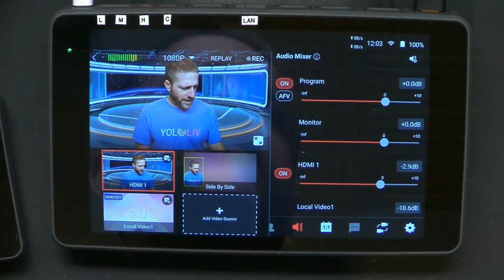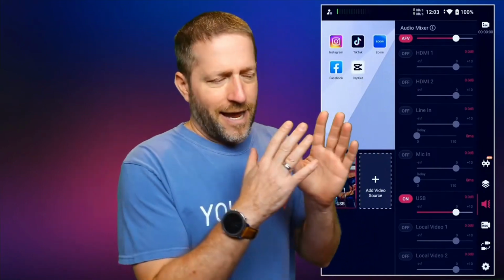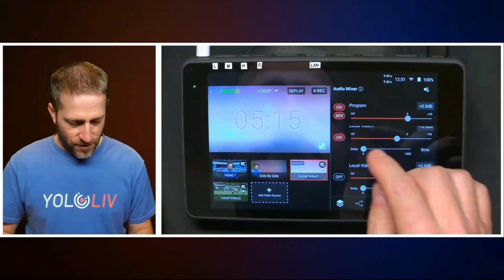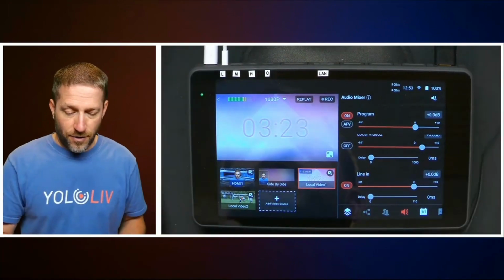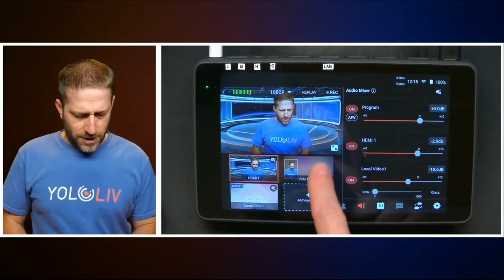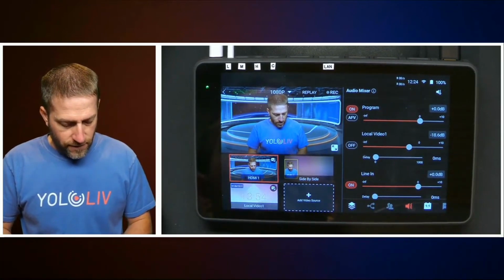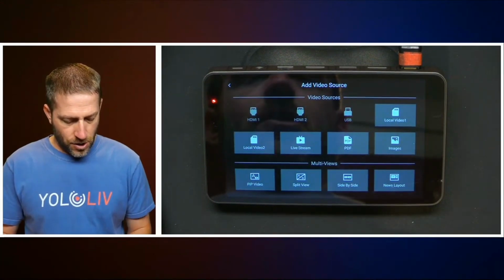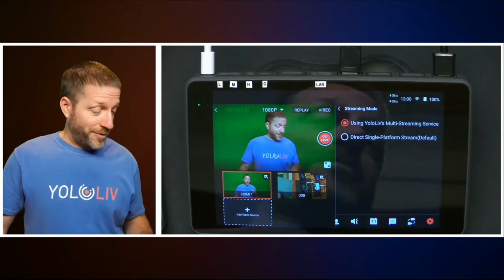What's The Differences in Audio Mixer Between The Different YoloBox Models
What are the basic features of the audio mixer? What are the differences between the different YoloBox models? What is AFV and when should you turn it on?
Check it out in this video!

Timestamps:
00:00 Intro
00:48 Streaming setup
02:09 The difference of audio mixer between each model
04:43 Why hear echo in the headphone
06:59 The best of audio mixing
08:20 Why will line in & mic in goes off one
14:29 how to use instant reply
19:52 The mix minus feature
21:01 Should I use the same account for different models
22:29 Network bonding question

Follow @YoloLivTech on Facebook, Instagram, Twitter and LinkedIn.